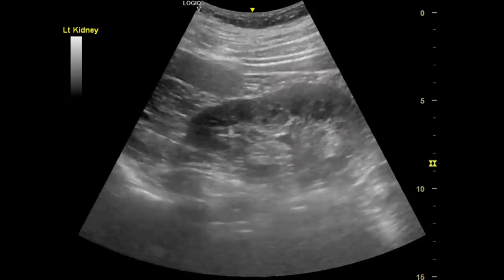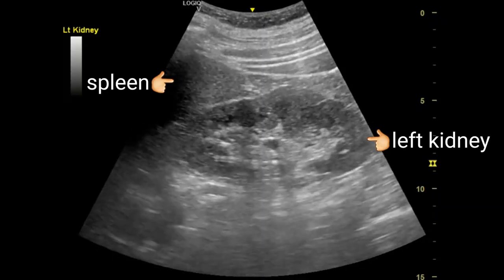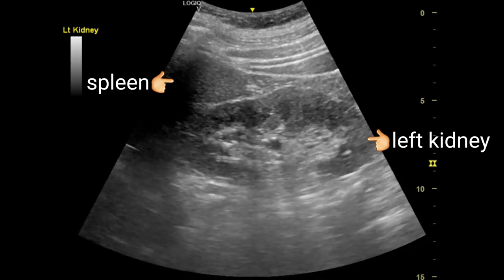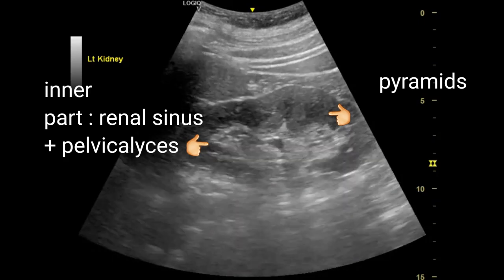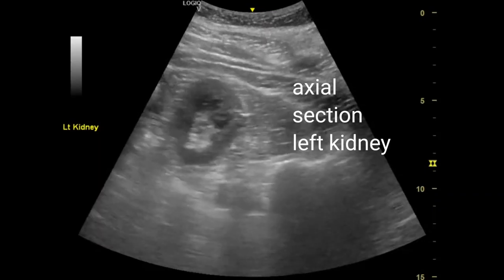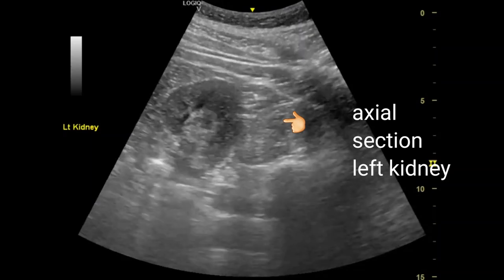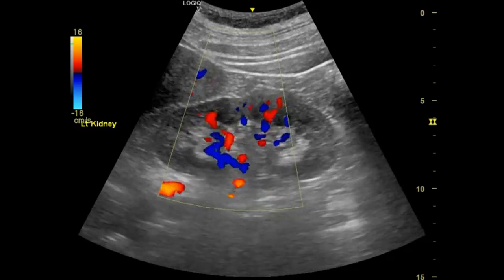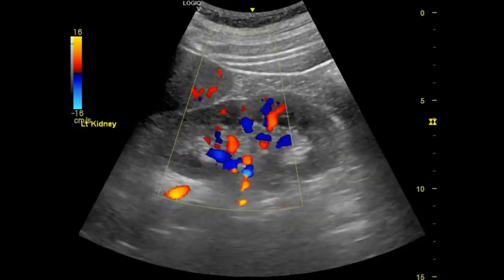Ultrasound and colour Doppler imaging of normal kidneys: ultrasound video